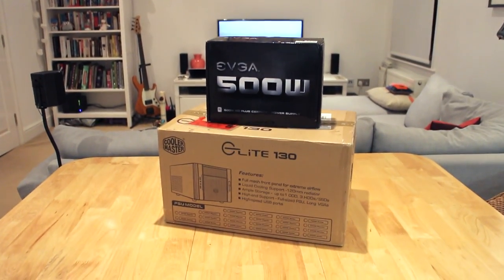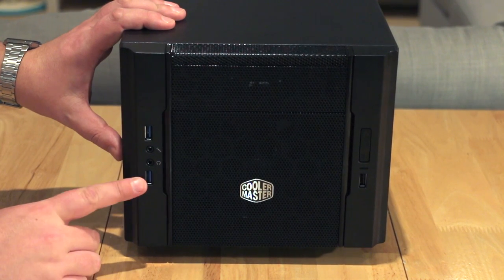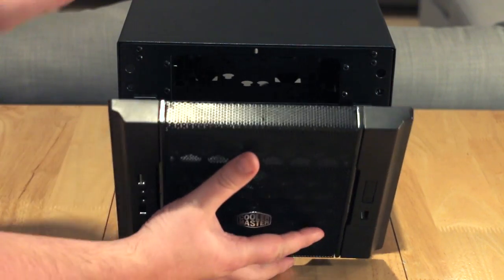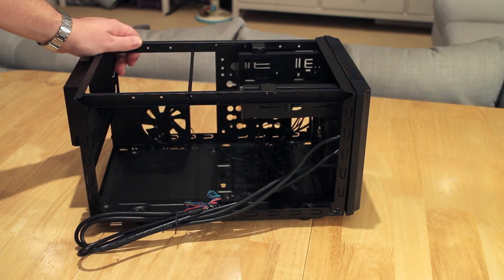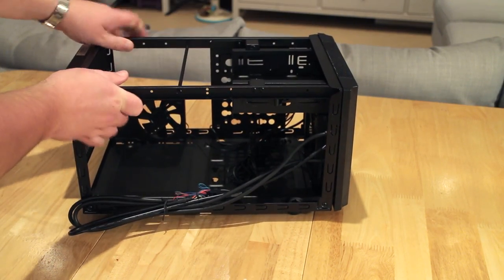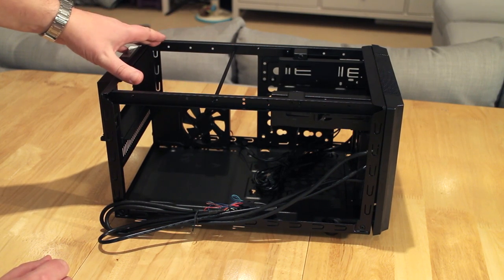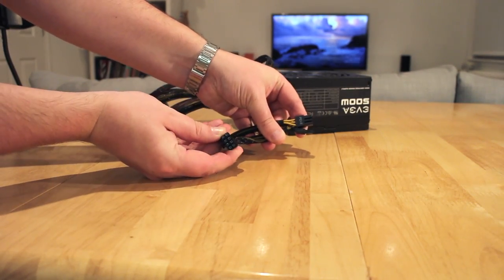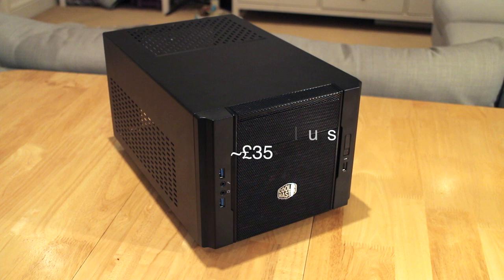Cheap Home Server Project: Part 1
In this first part of the series we will look at the case and power supply I choose. With a budget of around £250 what can you get for your money.